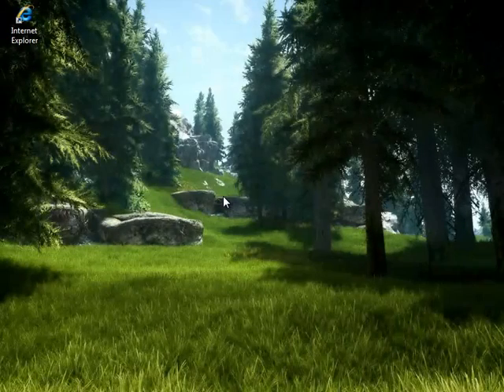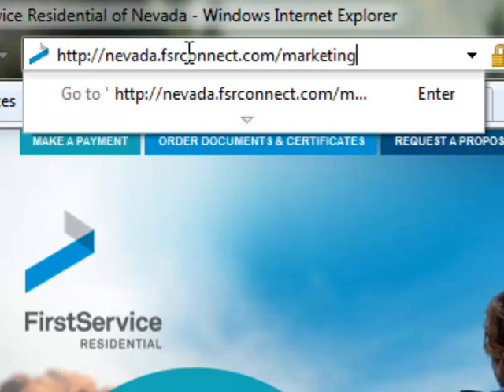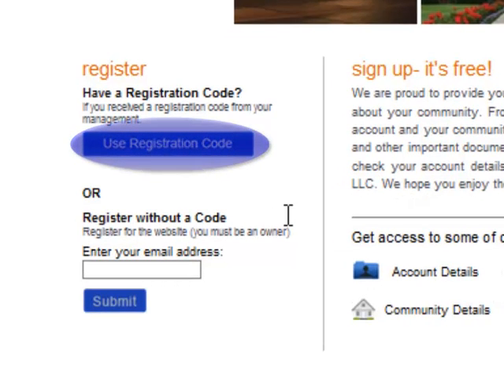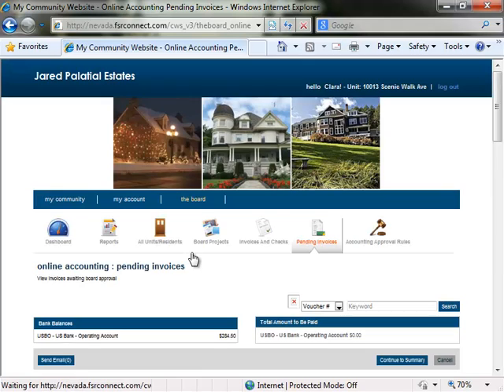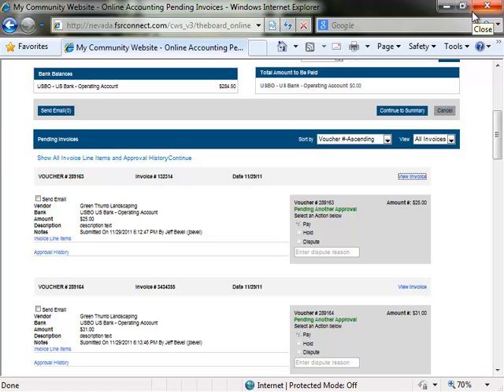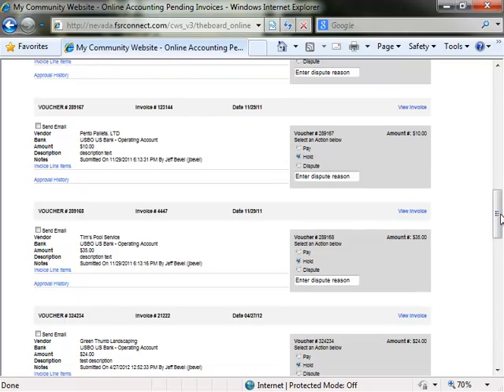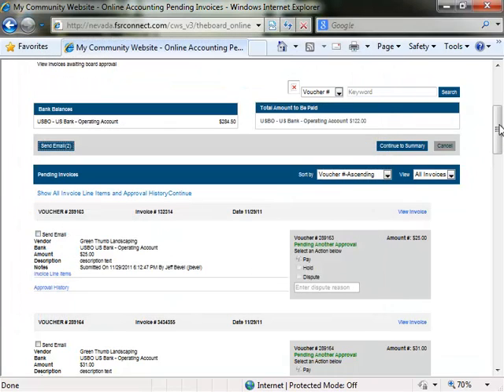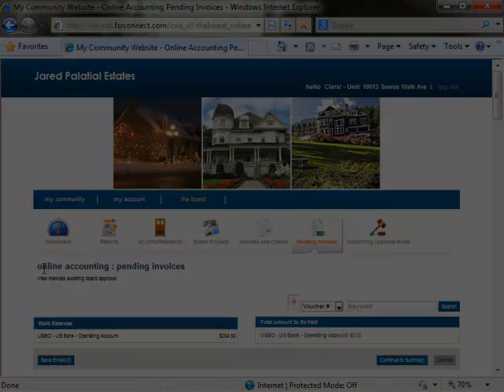Online Board Approval - Board Member Training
This step-by-step tutorial trains Board Members on how to access their community website to review and approve invoices for payment for their Association.